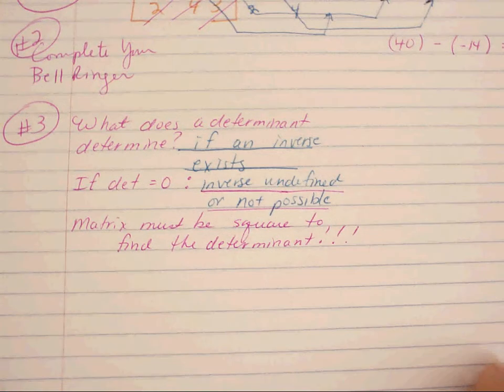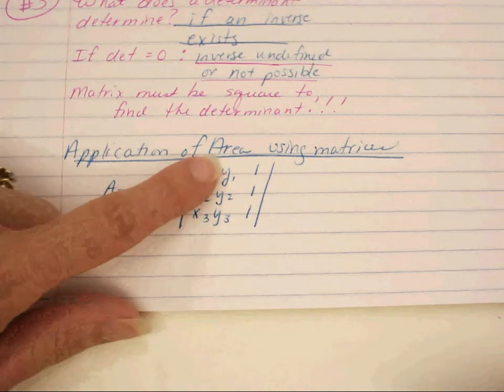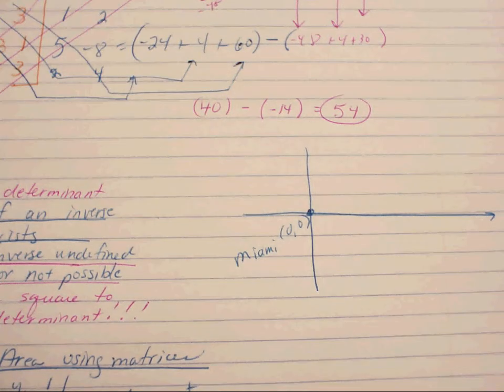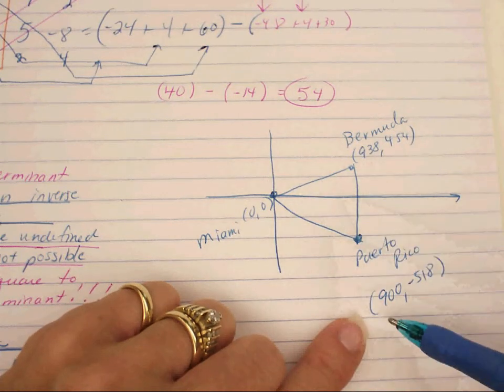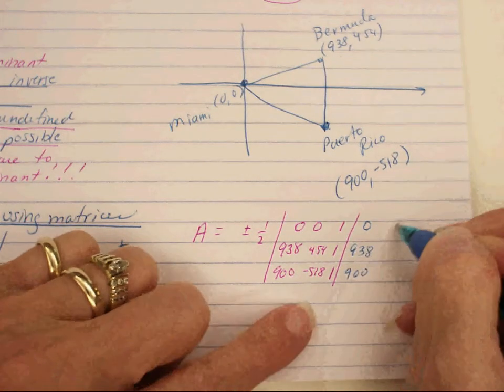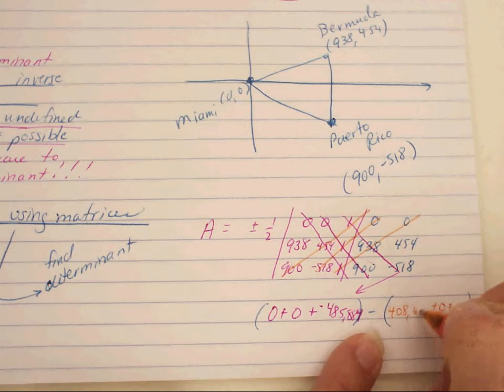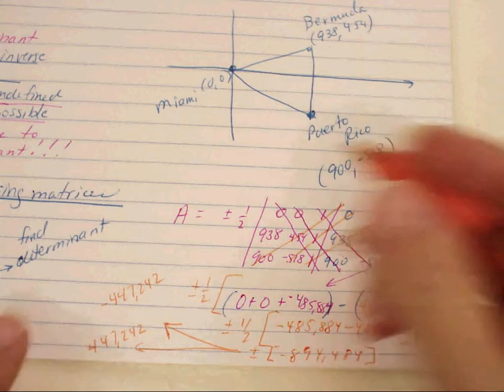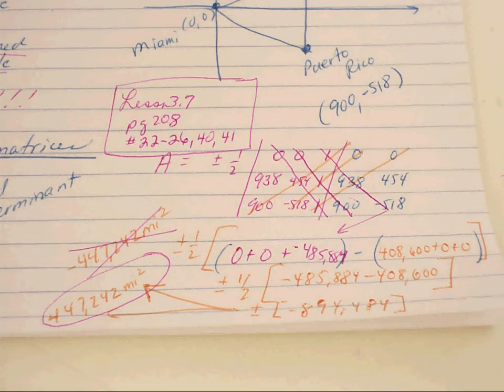10 14 2014 Area using matrices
Applying matrices to finding area of a triangle.